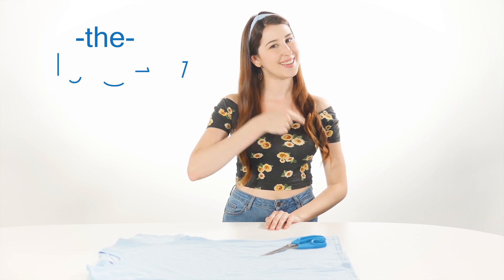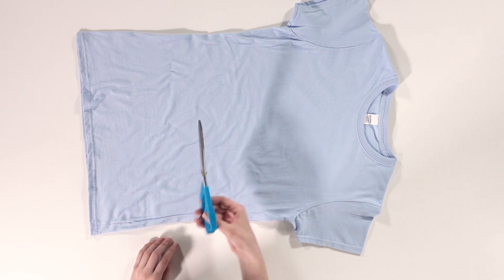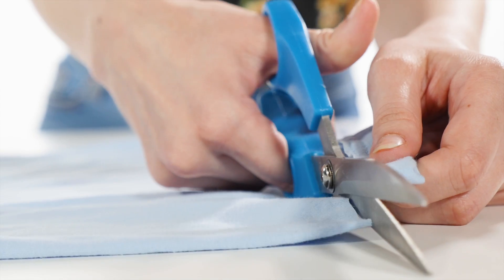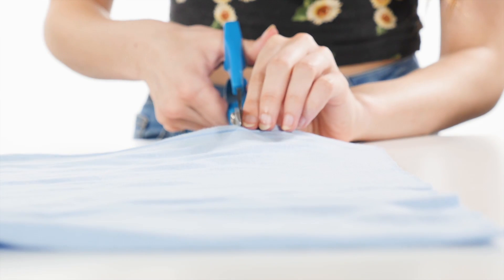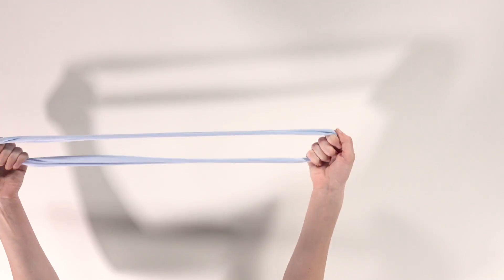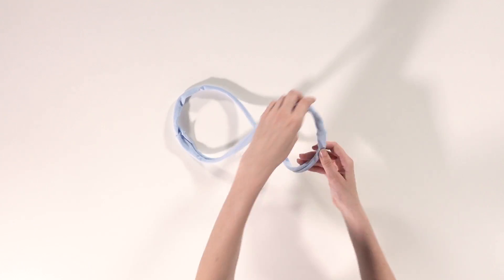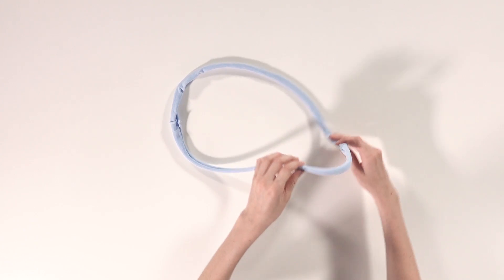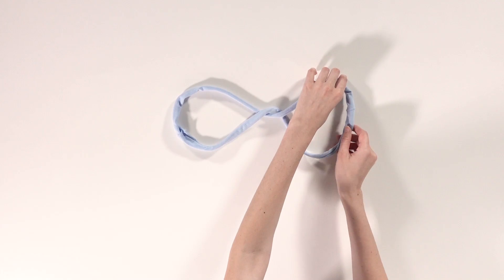DIY No Sew Headband From a T-Shirt | Tshirt.ca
Have a spare T-shirt and a couple of minutes to spare? Make yourself a super simple headband with this DIY simple headband video!